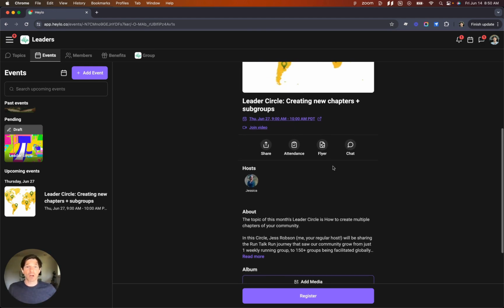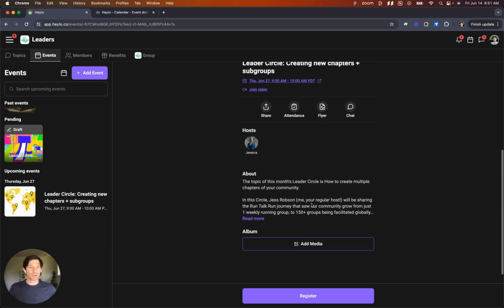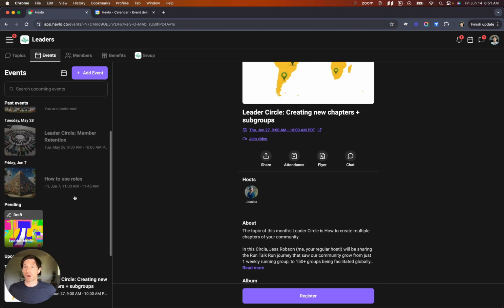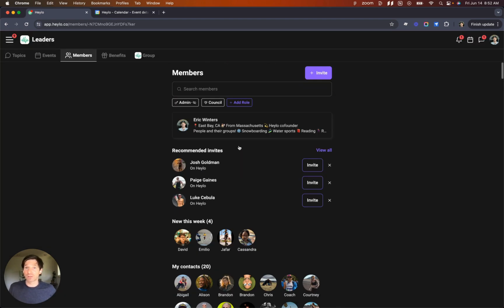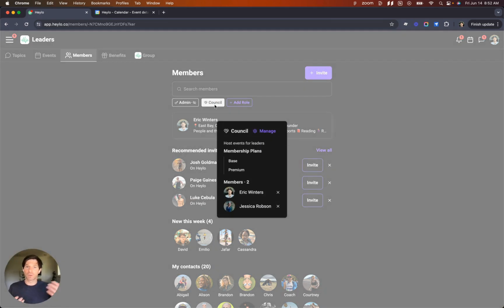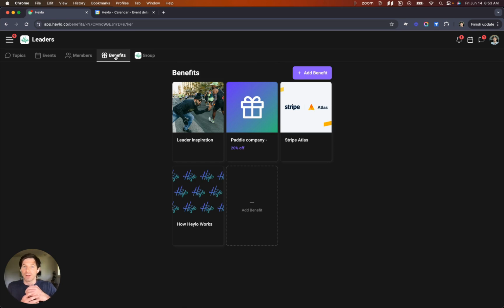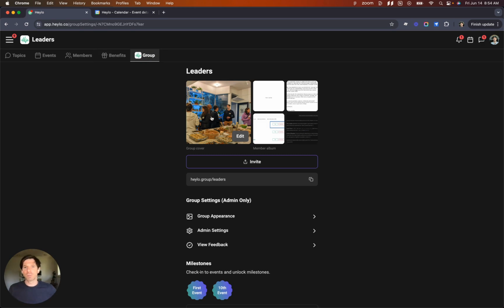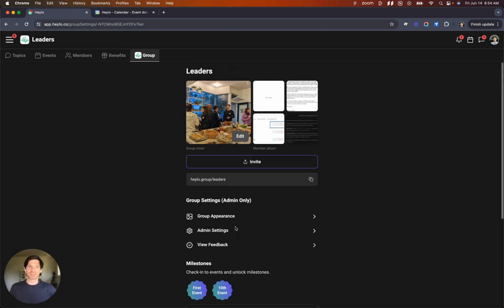How to lead a group on Heylo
How to Use Heylo for Effective Community Leadership

Join Eric, Co-Founder of Heylo, as he gives an overview of how to effectively lead community groups using Heylo. Learn how to organize topics for better conversations, make announcements, set up and manage events, utilize the member directory, organize and offer member benefits, and customize group settings. Perfect for community leaders looking to streamline their group interactions across mobile and desktop platforms. Discover the power of creating dedicated spaces and simplifying communications within your community.

00:00 Introduction to Heylo
00:50 Creating and Managing Chats
02:04 Organizing and Promoting Events
03:31 Exploring the Members Tab
04:51 Highlighting Member Benefits
05:24 Admin and Member Settings
05:56 Conclusion and Contact Information